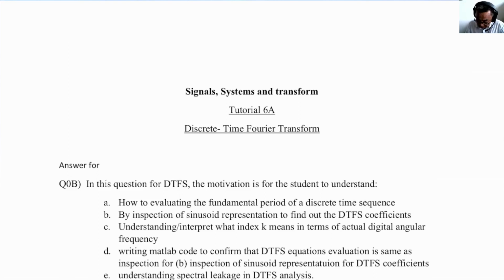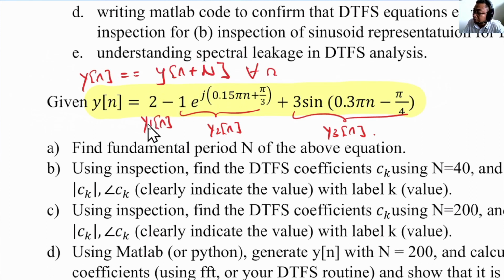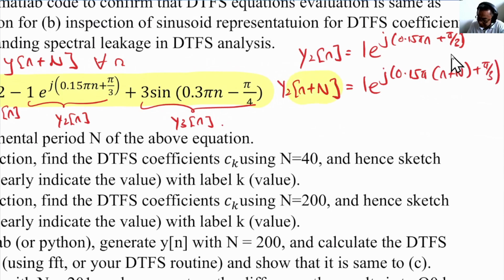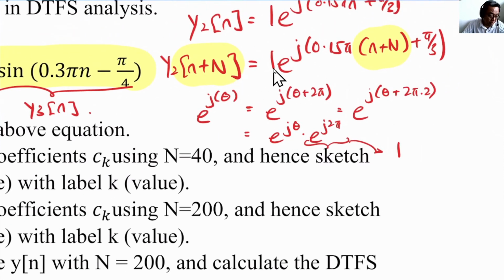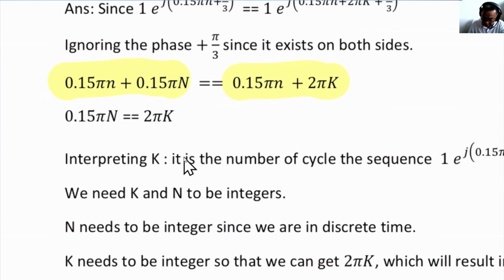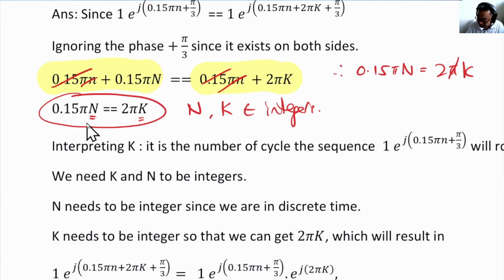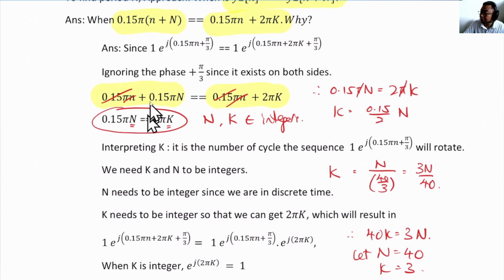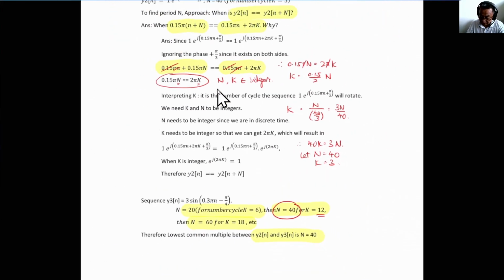DTFT T6A Ques 0B (a)